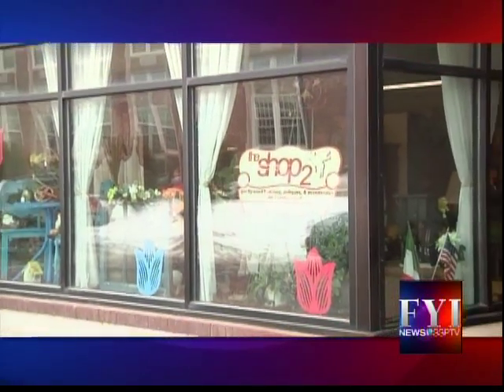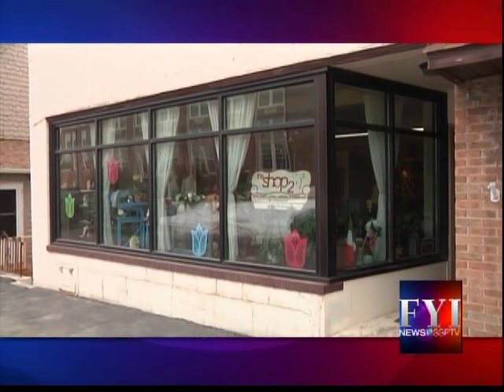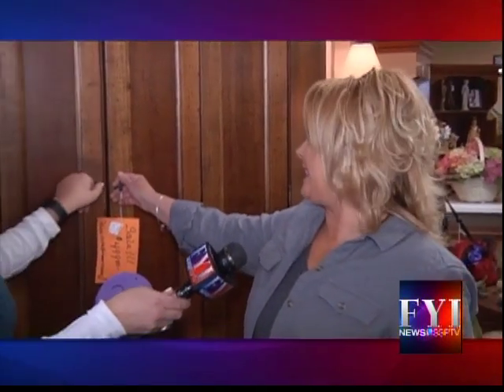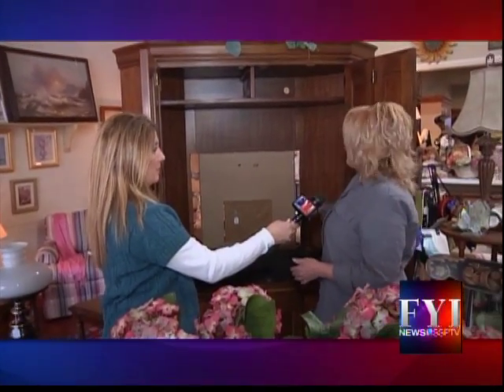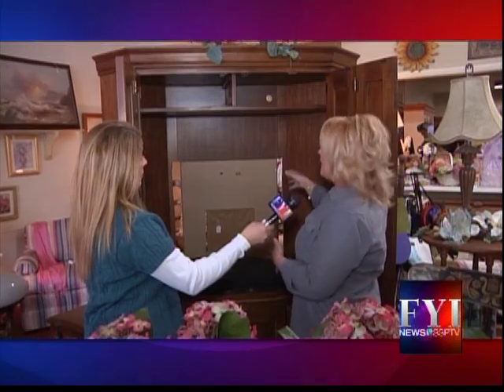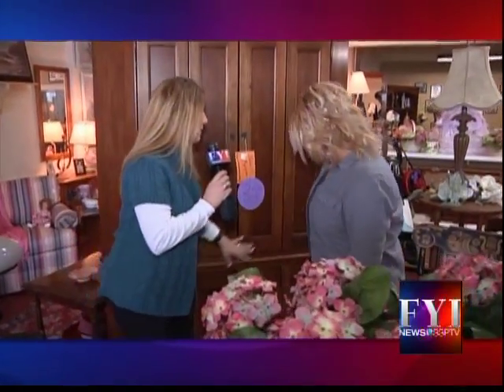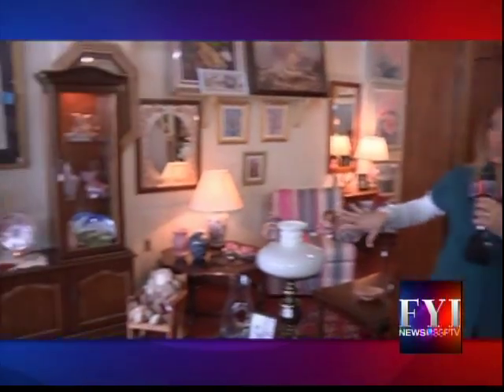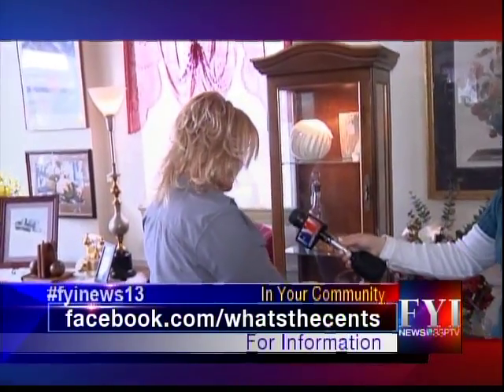FYI News 13 SSPTV: What's The Cents - The Shop2 pt. 9